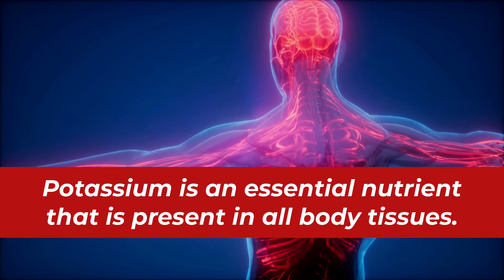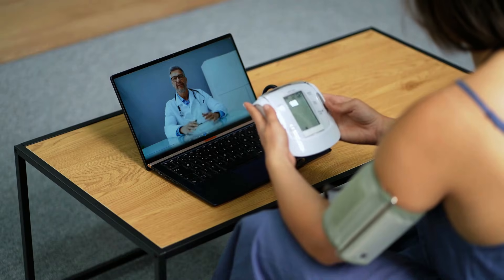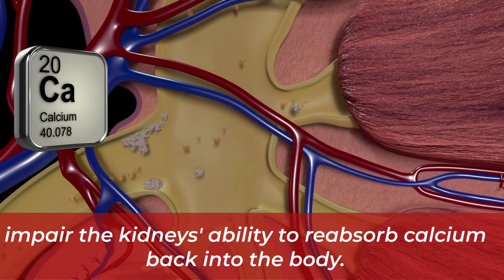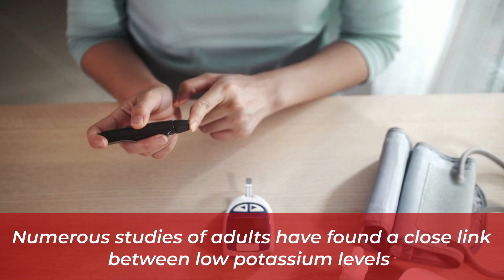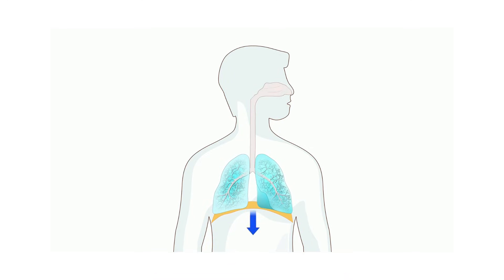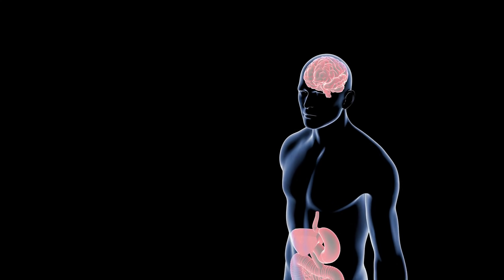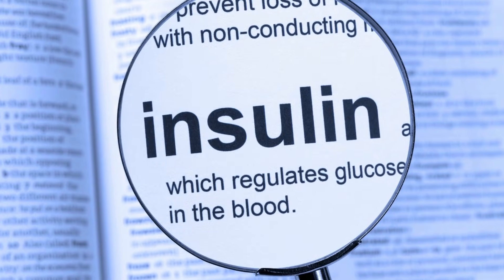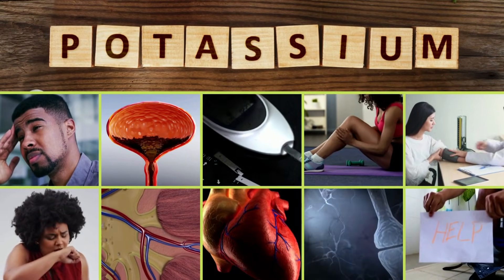10 Signs of Low Potassium | Symptoms of Potassium Deficiency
Potassium is a very important nutrient the body needs hence low potassium levels (hypokalemia) may affect the body negatively. In this video, I review 10 of the most common and serious signs of low potassium levels that should not be ignored.